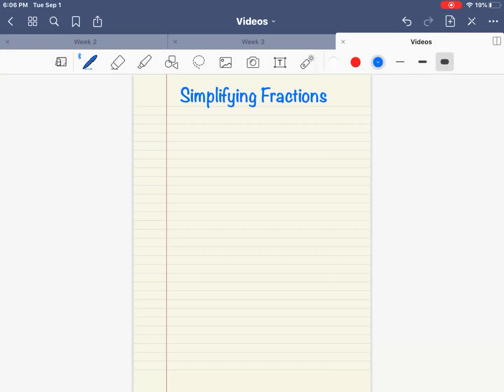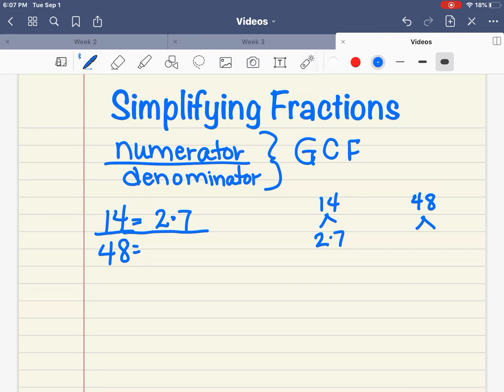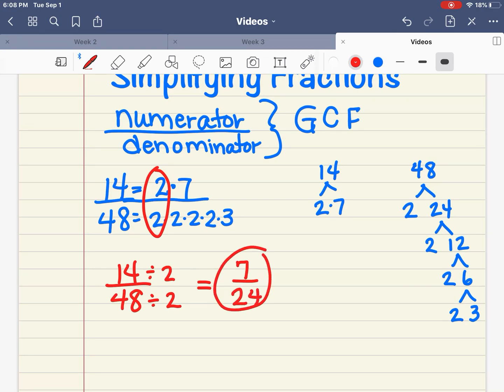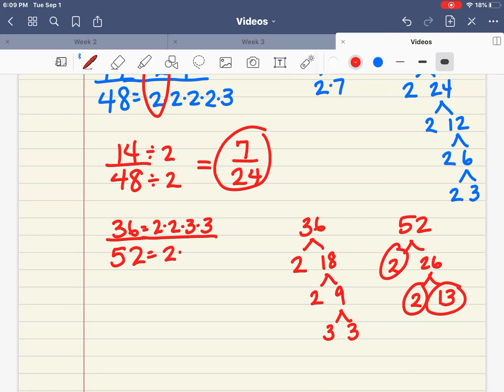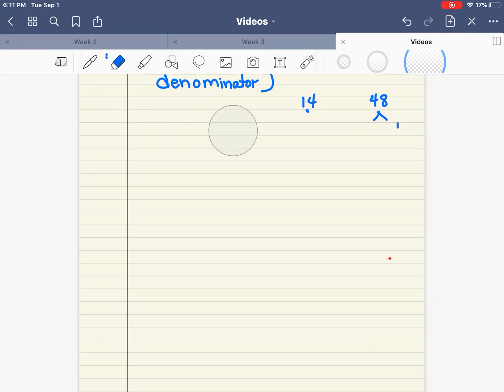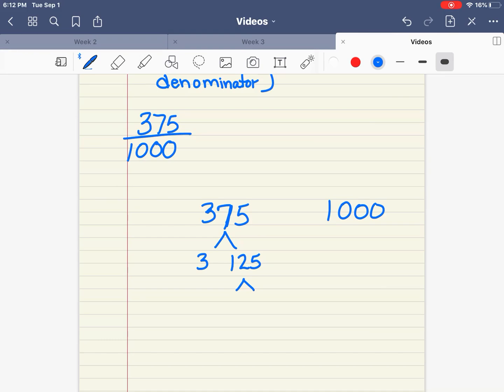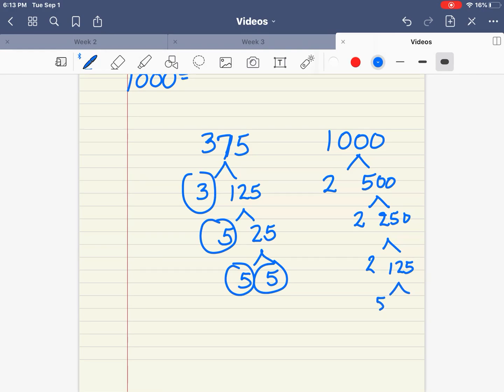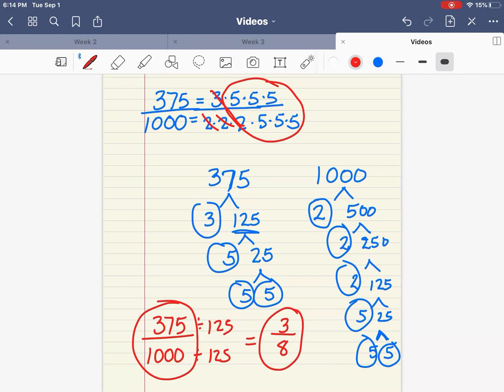Converting Fractions to Simplest Form